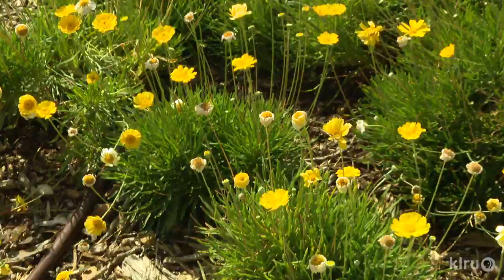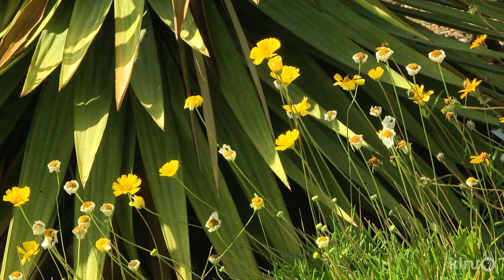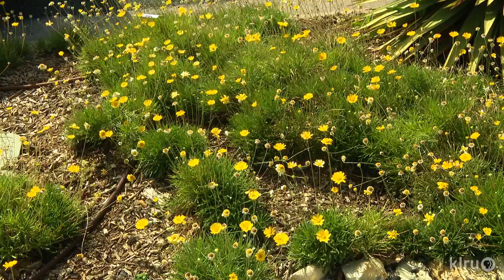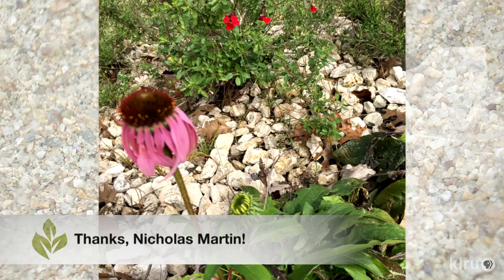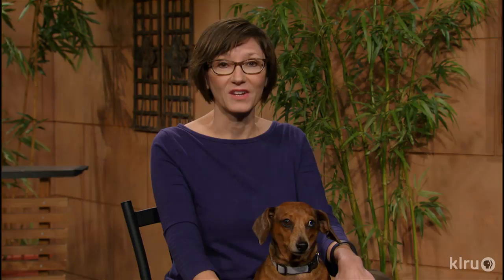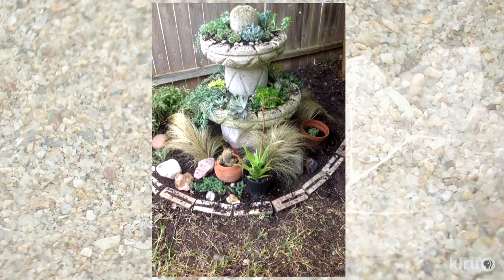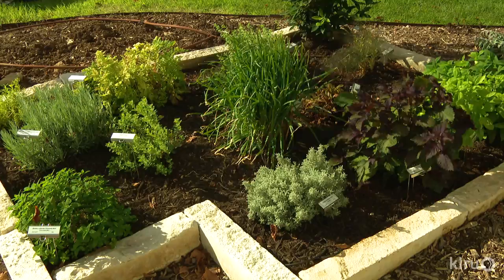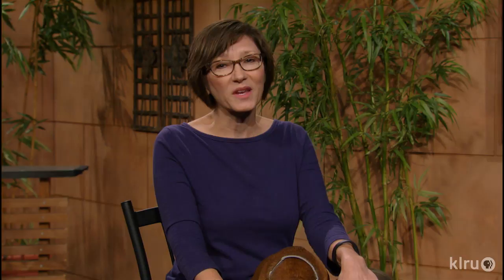Four-nerve daisy |Daphne Richards |Central Texas Gardener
Daphne’s Plant of the Week, native four-nerve daisy, blooms for months on evergreen foliage. And find out why some recommended plants are now considered invasive, while others get tagged as aggressive.